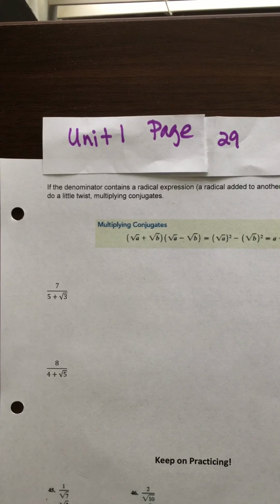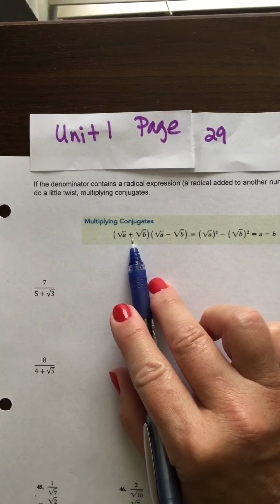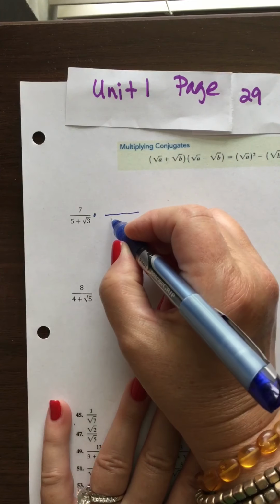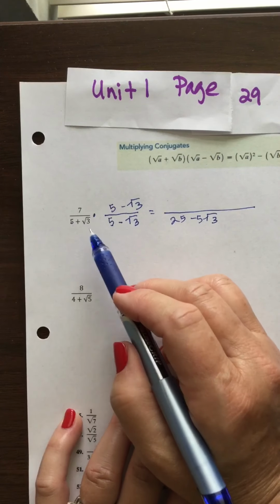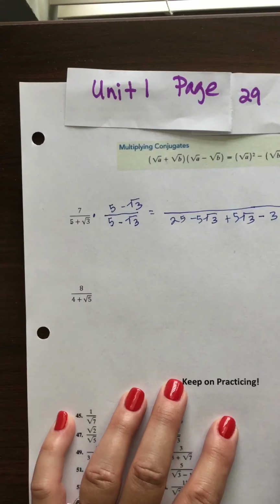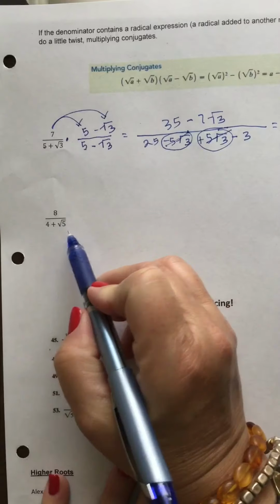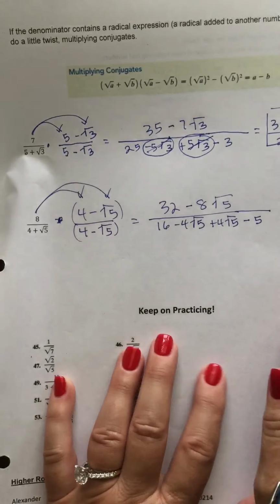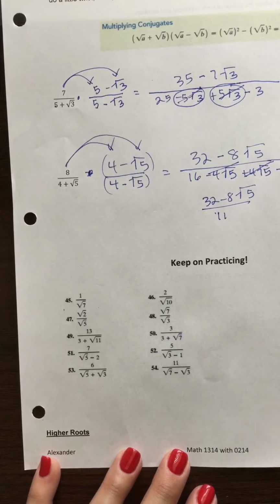Alg unit 1 page 29